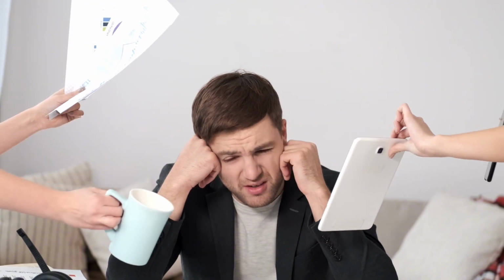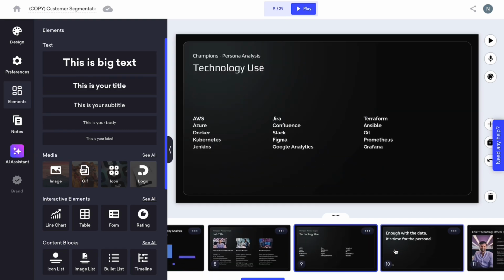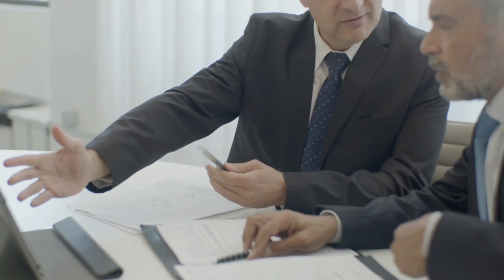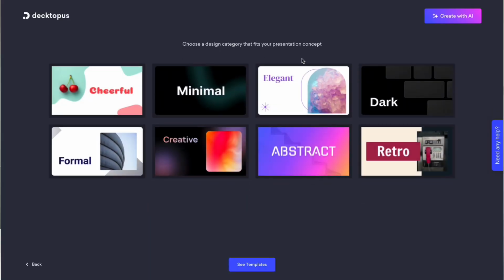Customer Segmentation Techniques for Personalization 💼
Unlock the power of customer segmentation to take your marketing game to the next level! 🔐 From understanding what segmentation is to uncovering why it’s so vital, this video dives into the different criteria - demographic, geographic, psychographic, and behavioral.

Plus, see how AI takes things up a notch with predictive analytics and real-time insights. And don't miss the hands-on look at how Decktopus AI’s templates can help marketers pinpoint the right audience, whether it’s for B2B or B2C campaigns. Practical, insightful, and ready to elevate your personalization strategy! 🙌🏻 🖥️

BONUS: Here are some of our blog posts to help you dive deeper into customer segmentation!👇🏻

00:00 Intro
00:39 What is ‘Customer Segmentation’?
01:13 Segmentation Types
02:17 Using Decktopus AI’s Customer Segmentation Templates
03:33 Related resources
03:51 Final words